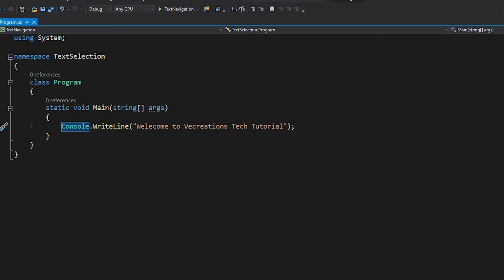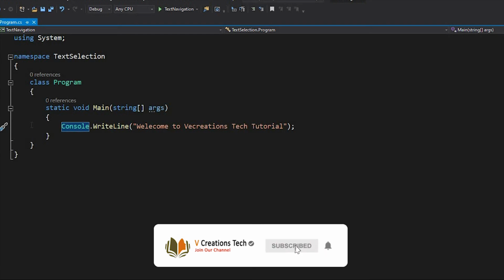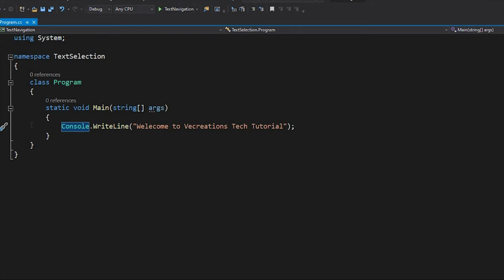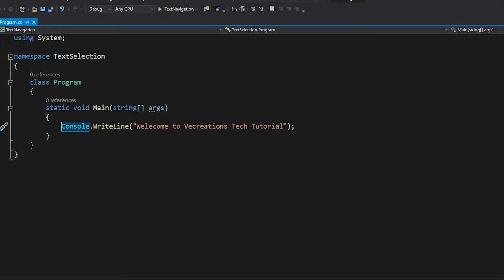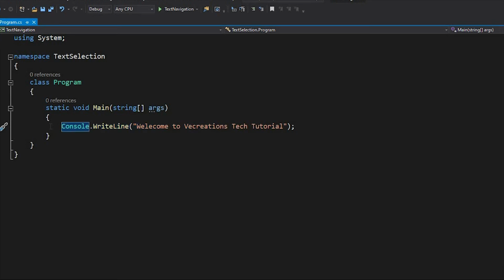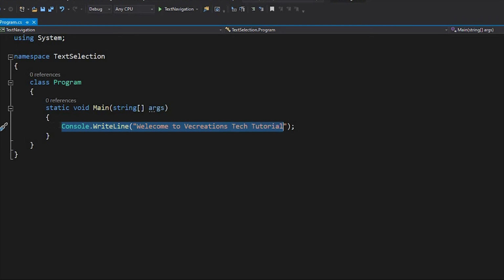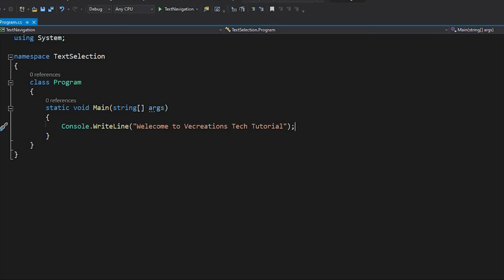Text Selection in Visual Studio | Visual Studio Tips & Tricks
Text Selection
Visual Studio Tips & Tricks
Visual Studio Tips
Visual Studio Tricks

Text Selection Commands:
Shift to activate selection
Shift + Ctrl + Right/Left to select one word at a time
Shift + End to select from where the cursor is to the end of the line
Shift + Home to select from the beginning of the line to where the
cursor is
Place the cursor at beginning and press Ctrl + C to copy entire line
Place the cursor at beginning and press Ctrl + v to past the copied line
Ctrl + L / Shift + Delete to delete the current line